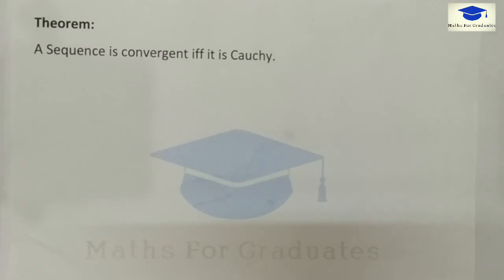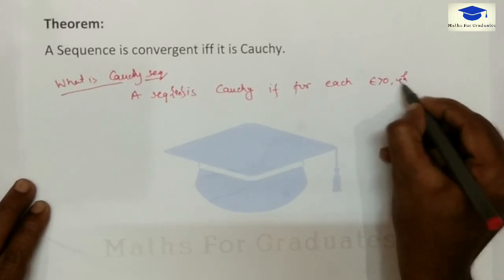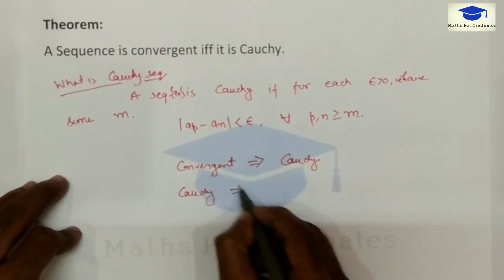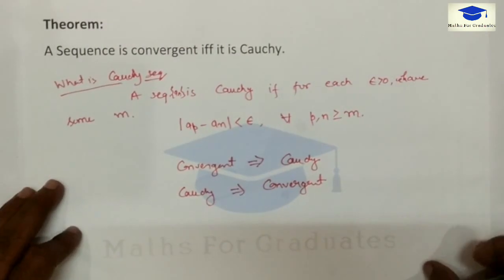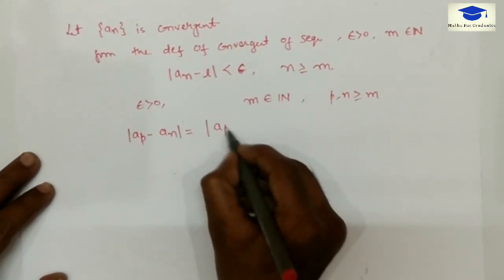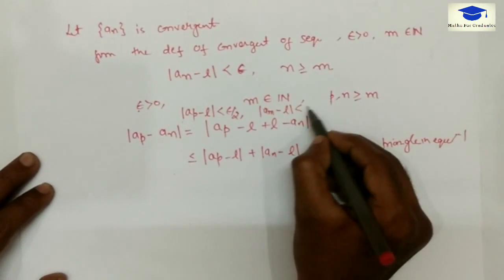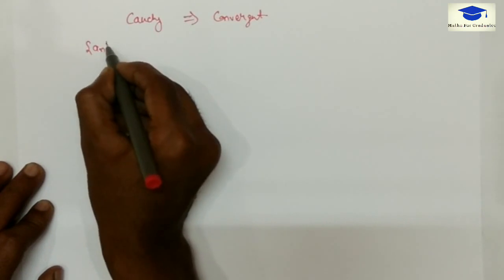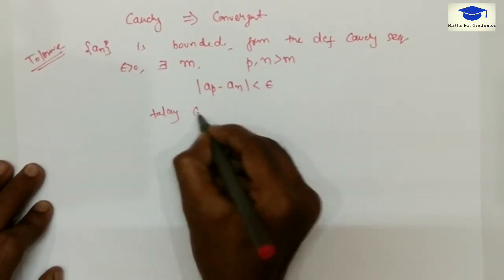A Sequence is Convergent iff it is Cauchy - Proof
Its a key theorem of Real Analysis . Every Aspirant of mathematics must know the proof of this theorem to apply it further .